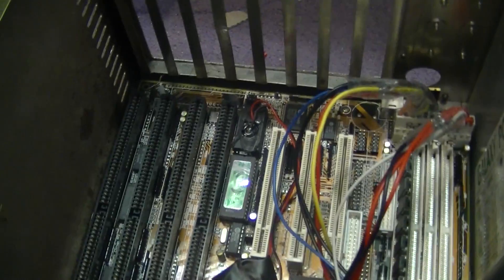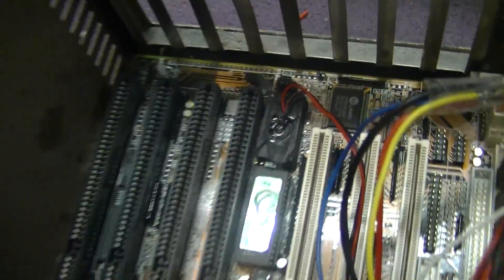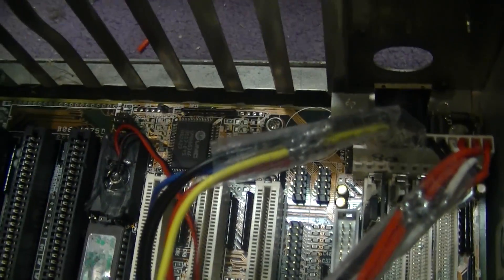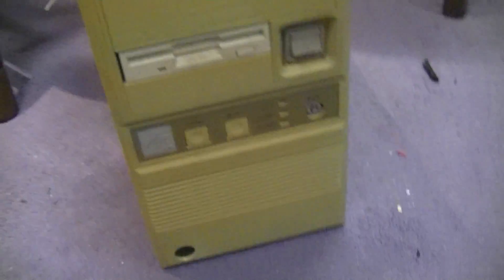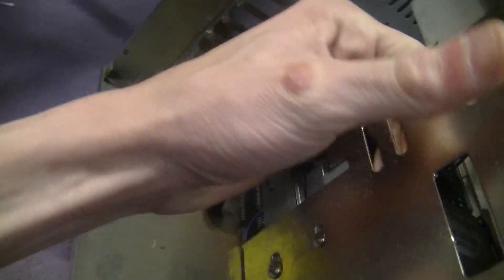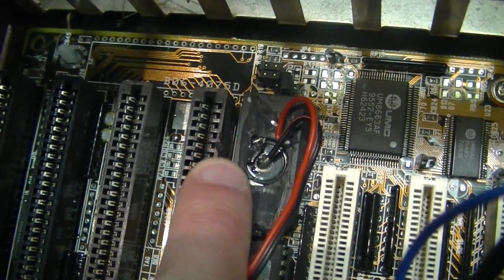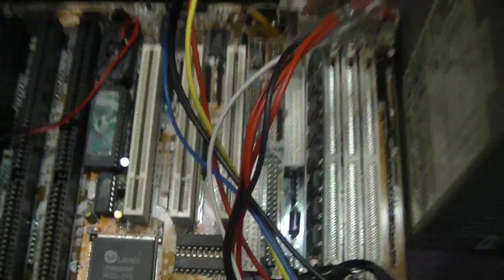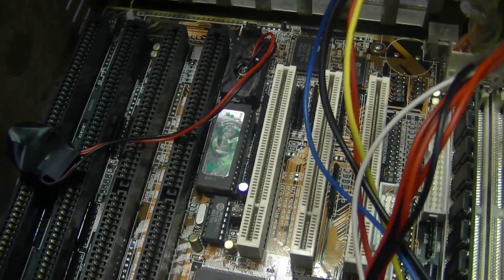Newbie Gets His Memory Back Dallas RTC Clone Battery Replacement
Replacing Newbie's Dallas-clone RTC with a standard CR-2032 battery